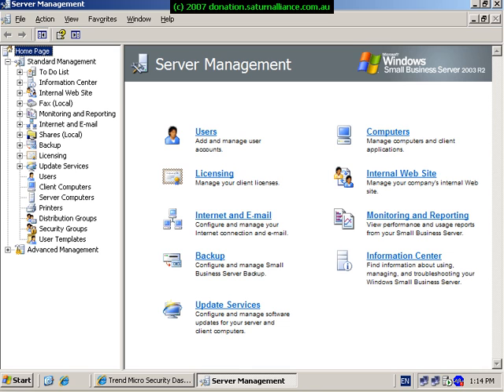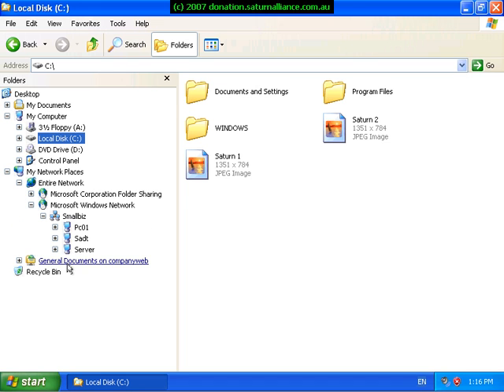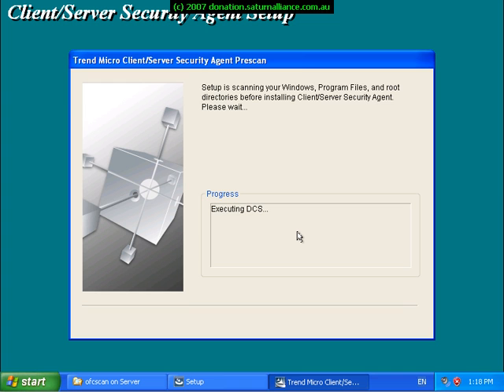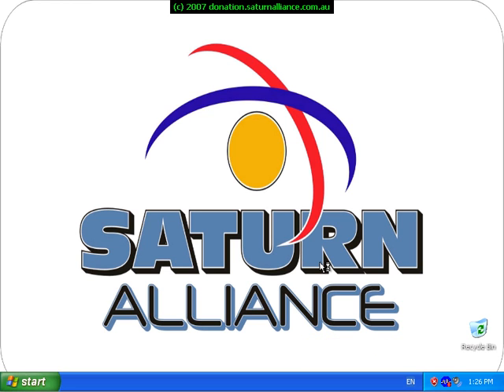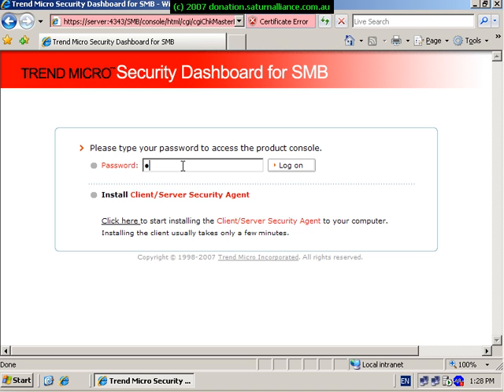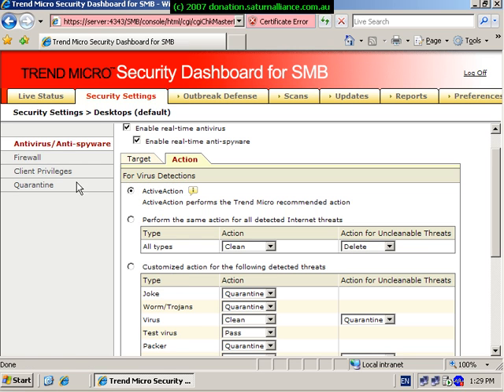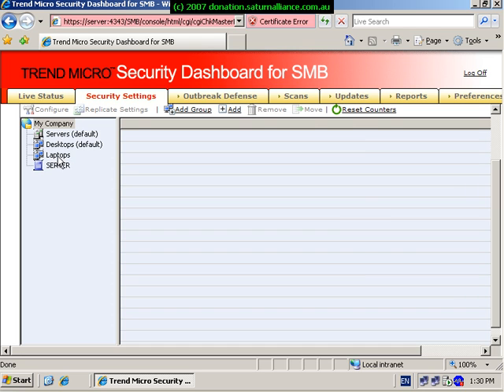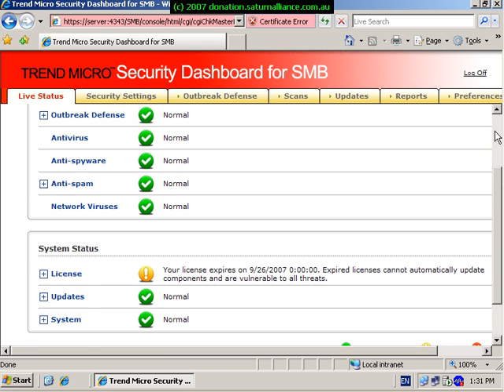Installing client software for Trend CSM Suite for SMB V3.6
After installing Trend CSM on a Small Business server it needs to be deployed to all desktops on your network. This video will show you how to manually install and configure the Trend software for desktop machines